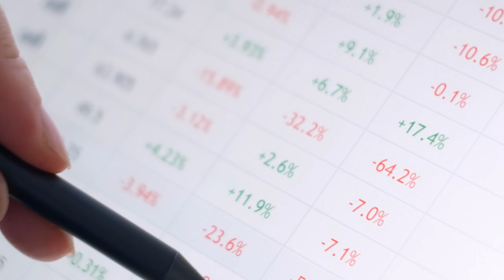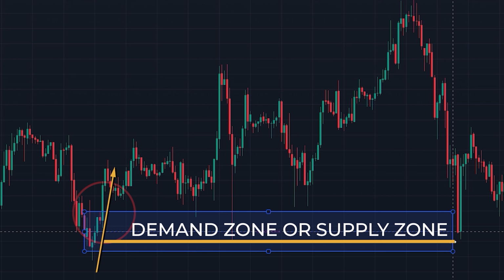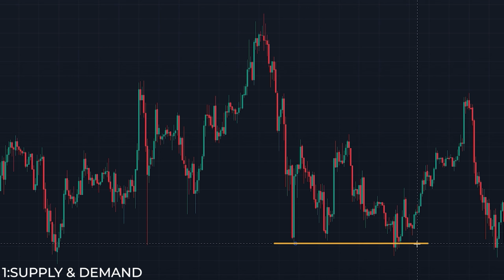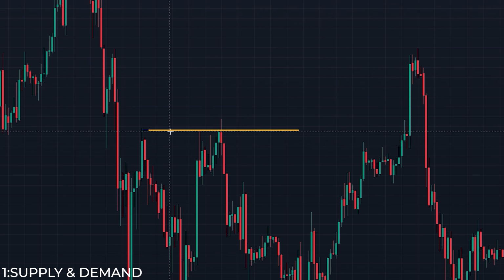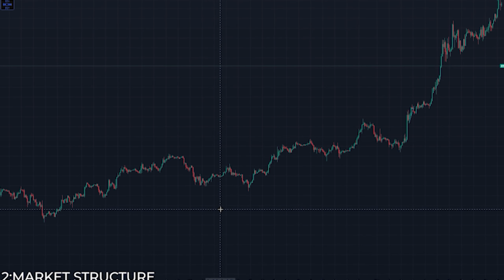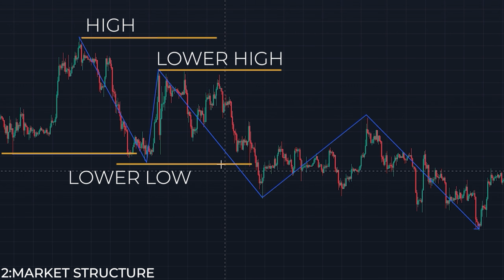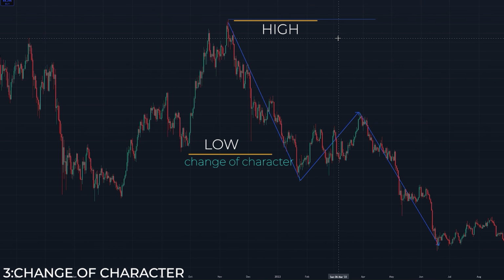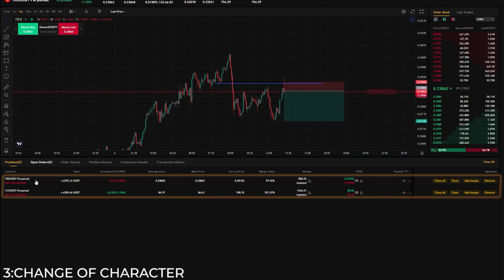How to Trade Like SMART MONEY TRADER? Best Strategy to Learn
– take the challenge and get funded up to $100K

Want to trade like the big players and stop falling for retail traps?
In this video, you’ll discover the Smart Money Concept — a powerful framework used by institutions, hedge funds, and banks to manipulate price and steal liquidity. Learn how to identify their moves and trade alongside them, not against them.

💡 You’ll learn:
What Smart Money really is — and why it moves the market
How institutions use liquidity grabs to trap retail traders
The difference between classic support/resistance and true supply & demand zones
How to read market structure to confirm real trends
What a Change of Character (CHoCH) means and how to catch trend reversals early
Live trading example: entry, stop-loss, and take-profit logic in action

📊 Trading isn’t just about price action — it’s about understanding who controls the market. Once you learn how Smart Money operates, your strategy will never be the same.

Timestamps:
00:00 – Why retail traders lose: The smart money trap
00:26 – How stop-loss hunting works
00:54 – What is Smart Money and who uses it
01:13 – Key concept #1: Supply and demand zones
01:36 – How to identify real zones using volume and candle aggression
02:45 – The difference between support/resistance vs supply/demand
04:16 – Key concept #2: Market structure explained
05:00 – Higher highs and higher lows vs lower lows
06:17 – Key concept #3: Change of Character (CHoCH)
07:28 – Live example: spotting CHoCH and opening a trade
08:00 – Entry, SL, TP and trade management